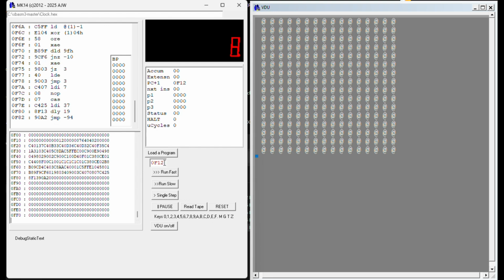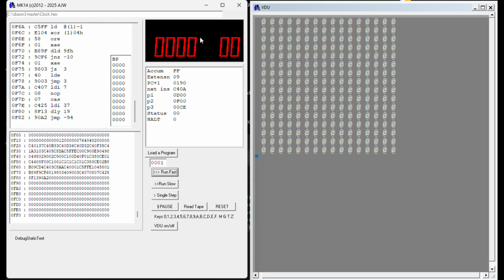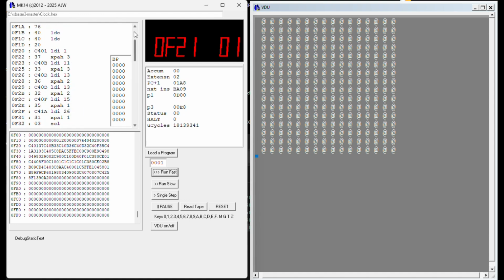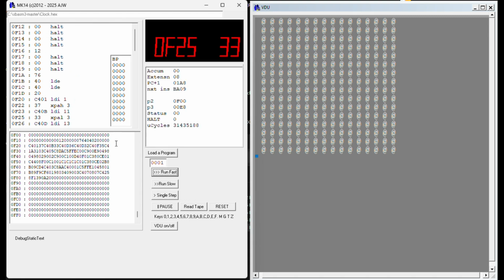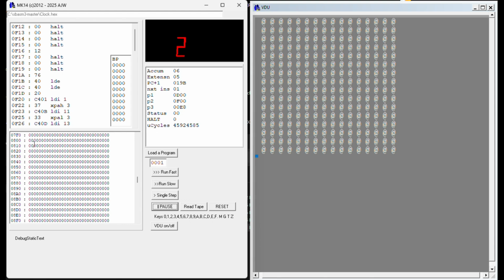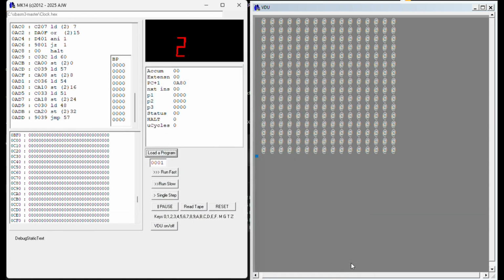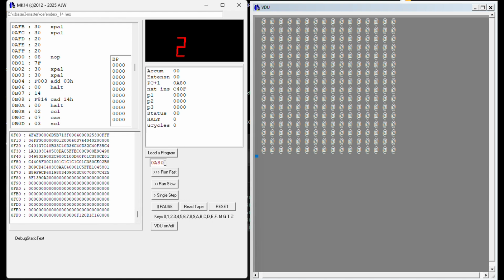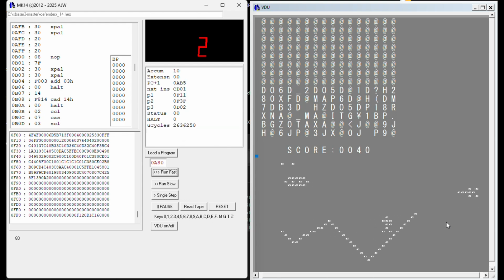MK14 PC emulator, memory copies (mirrors), Defender game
Using the standard MK14 the task was to create a video game using the standard SOC VDU, and loadable using the standard tape interface T.I..  I used my MK14 emulator to create it.  Its not finished as its almost impossible to fit in extra features into the RAM (16bytes left, even when using 0880h to 0BFFh) unless I find a way to use 0F20 as loadable from the T.I.  But you can see the use of the emulator and the progress with the Defender game.